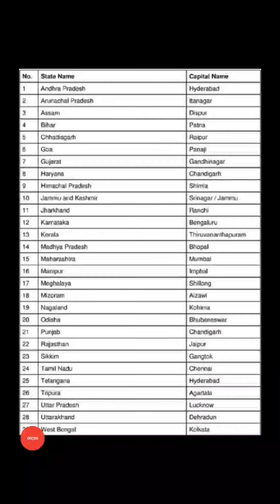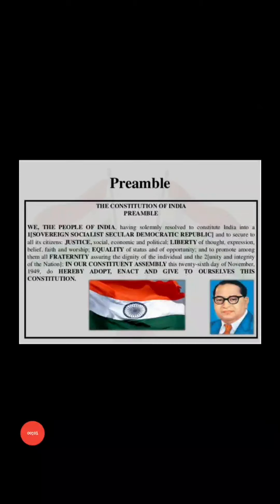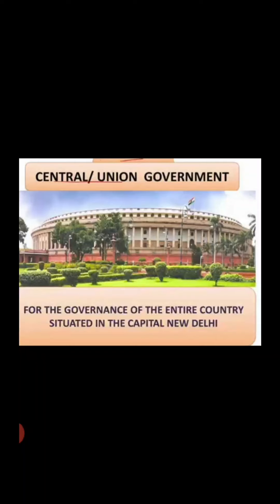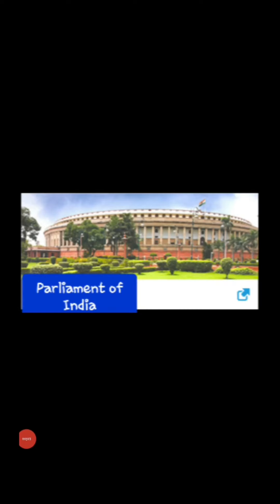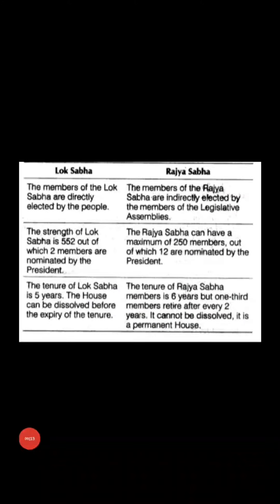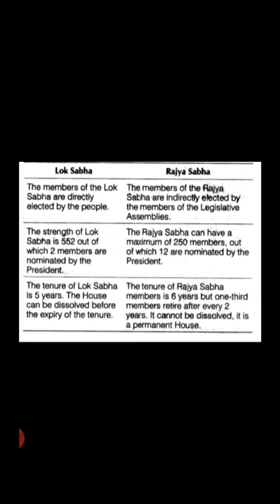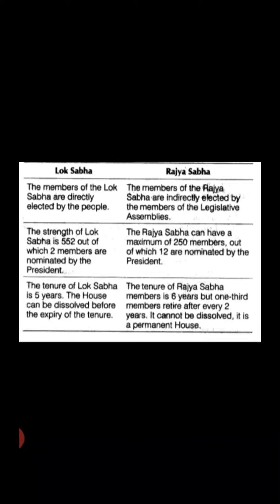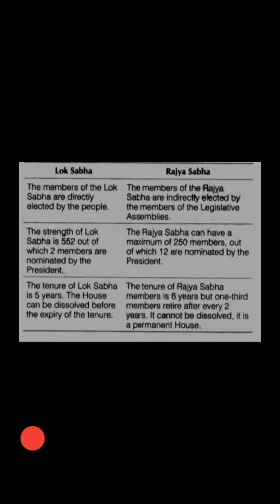Grade 5 - EVS _ CH-15 OUR GOVERNMENT( Session - I)